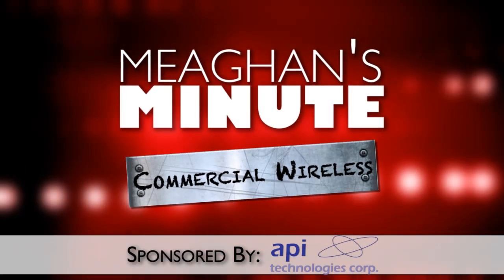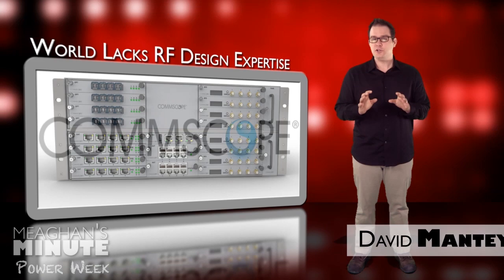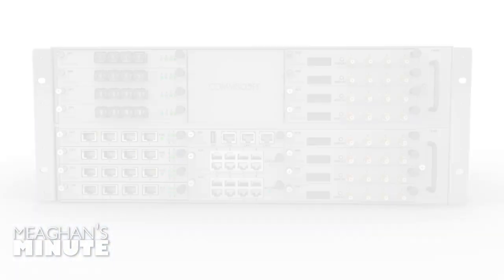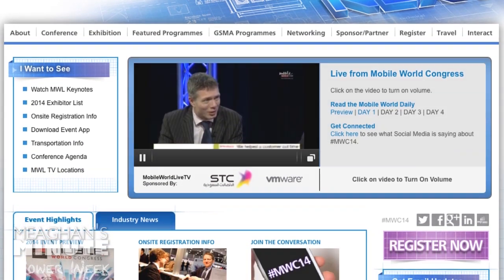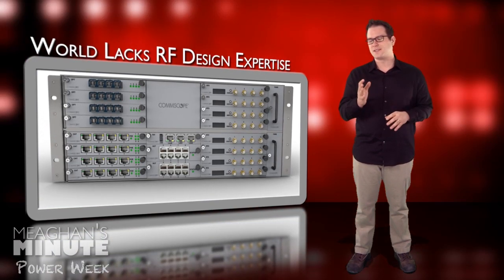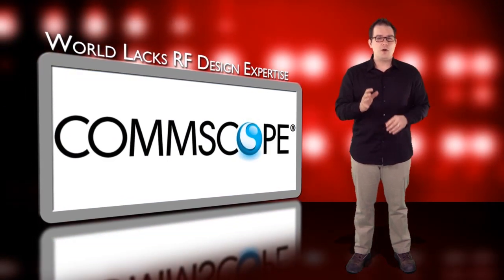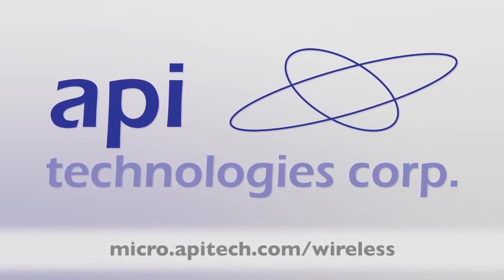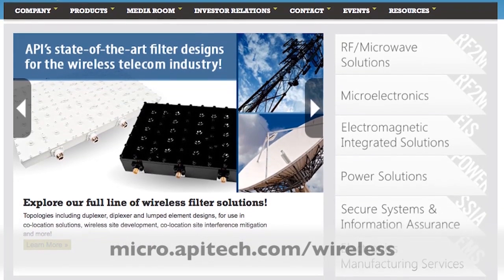World Lacks RF Design Expertise, Limits DAS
With more than 30 billion square meters of global commercial real estate, only two percent is currently covered with a dedicated indoor wireless network. It's a big issue. 80 percent of mobile connections are made inside of buildings and users expect faster, reliable service.

With the ION-E, CommScope has simplified and optimized a solution that empowers IT professionals to deploy indoor networks within enterprise buildings.

The ION-E is a unified wireless infrastructure platform designed around IT-based structured cabling architecture, making it friendly to both wireless operators and business enterprises alike. The company is debuting ION-E at Mobile World Congress this week in Barcelona, Spain.

The ION-E brings together licensed wireless and power plus Gigabit Ethernet for WiFi into one unified wireless network that can scale to building size and is technology and spectrum adaptive. It's currently available for operator trials in Europe with expected general availability in other regions in the second half of 2014.

According to CommScope, the world lacks people who have RF design expertise, which limits the deployment of traditional distributed antenna system networks at a time when deploying indoor networks within enterprise buildings is increasingly in demand.

With the ION-E, CommScope has a solution that self-detects and self-configures its components, while sending alarm notifications when it detects network issues.